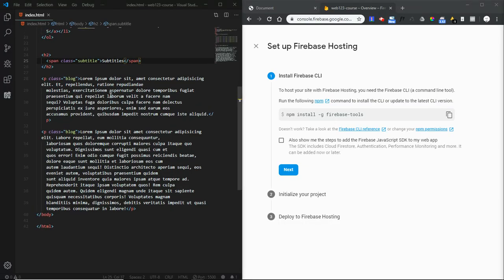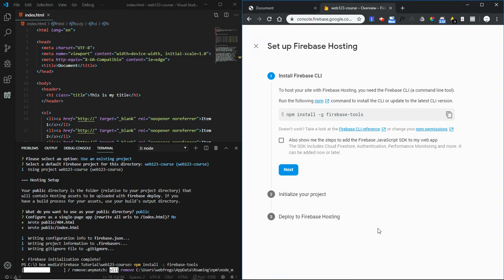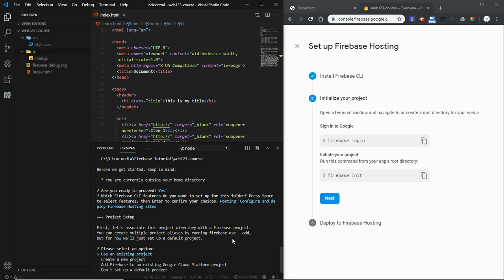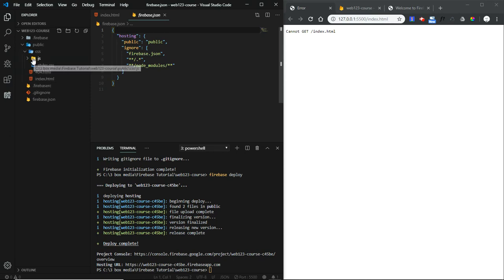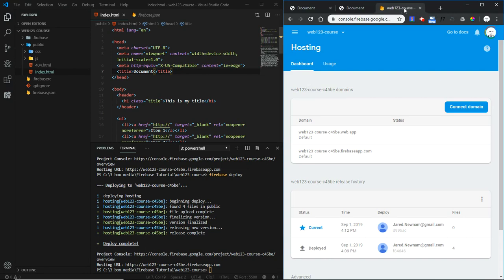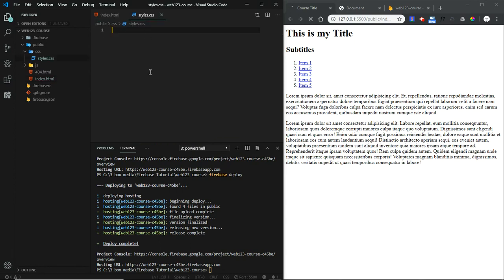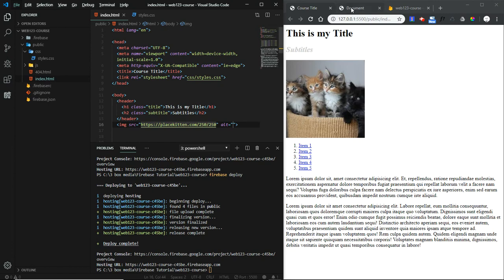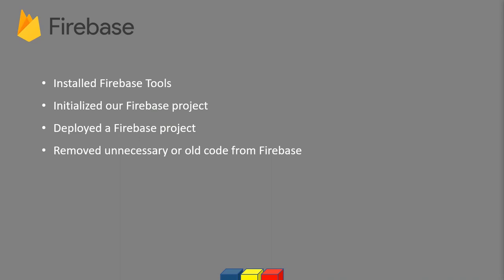Lesson 5 - Intro to Firebase - Get Firebase Tools & Upload your Project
In this video, I will show you how to take a project created in your text editor and upload it to Firebase using Firebase Tools through NPM. The text editor I use is called VS Code, but this will work on other IDEs as well.

There are links below to help you get started including the full playlist, along with links to VS Code, Node.js/NPM.